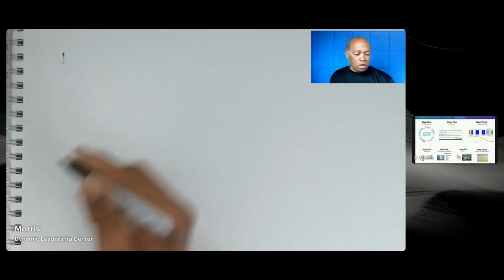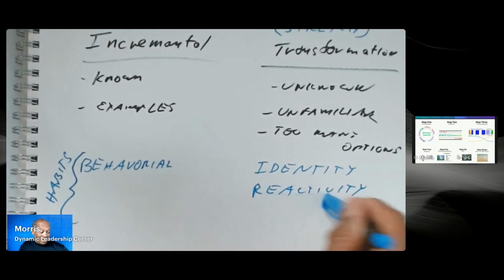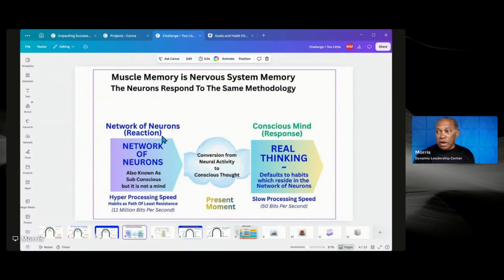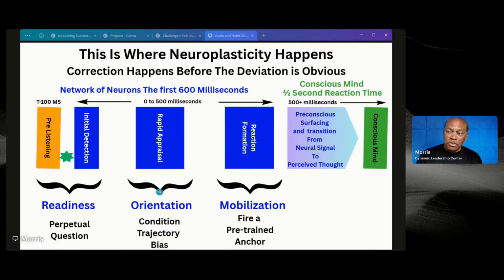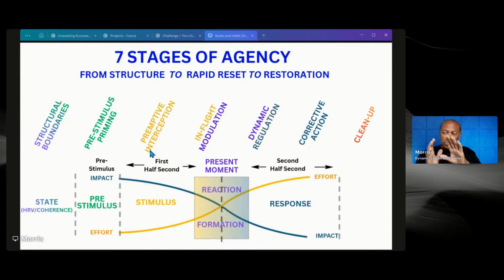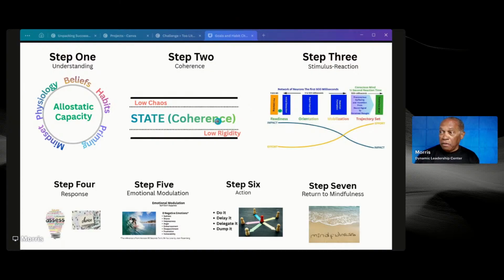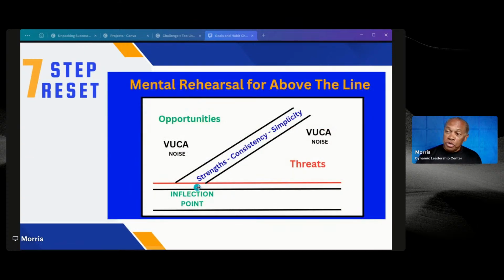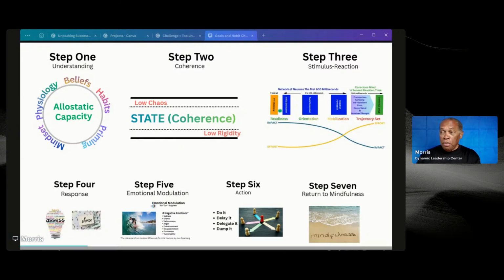Goal Setting - ForTransformation Aspirations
Goal setting is one of the most respected success strategies. There are enough nuances and sources of confusion because sometimes we can easily achieve massive results.

Other times, we may struggle for incremental improvement or, worse, lose ground.

There are factors that explain this well through the lens of neuroplasticity. In this segment, I will introduce the concepts of:

Resistance factors
Empowerment catalysts

...and how they relate to the effectiveness of success strategies.

In most sessions, I will refer to at least one of the many models I use to bridge the communication gap that exists between Side A (the network of neurons) and Side B (the conscious mind).

You can join me on stage for a live Q&A about these topics—whether broad concepts or fine points.

The purpose of this group is to accelerate adoption, and we do that by working through concepts together, because every breakthrough is preceded by at least a little confusion.